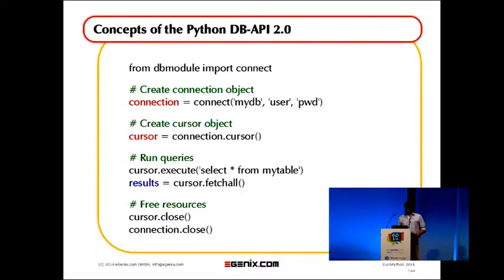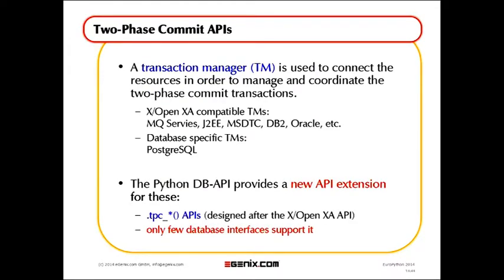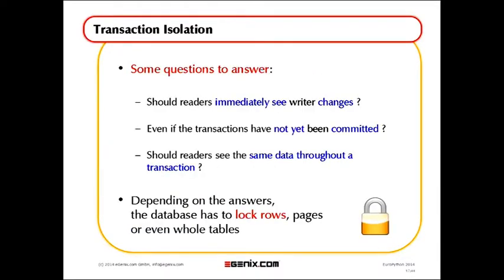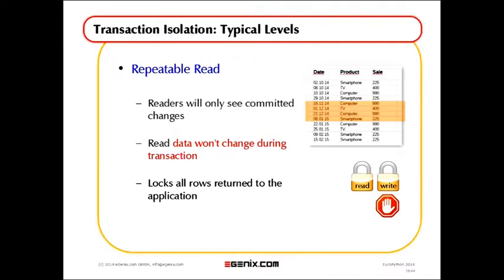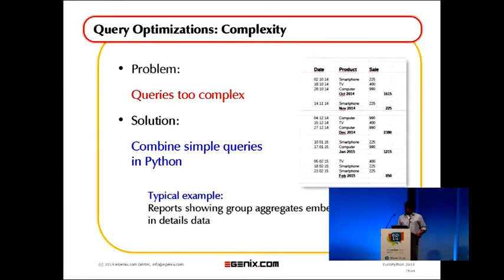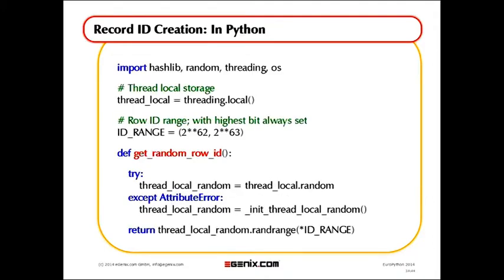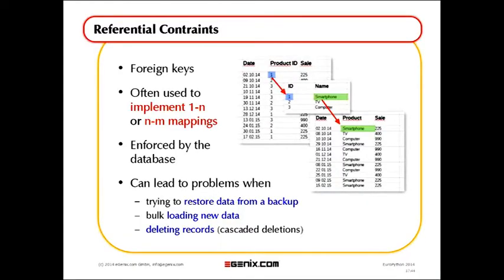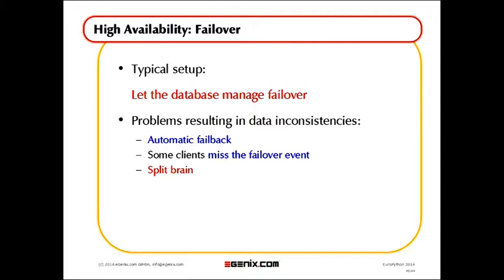Python | Advanced Database Programming